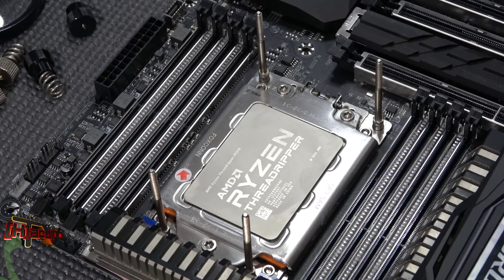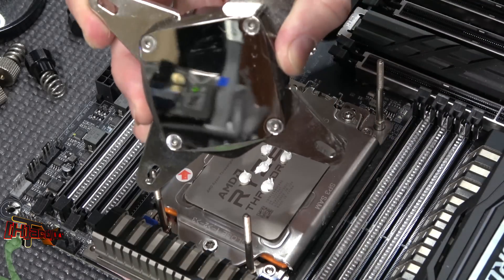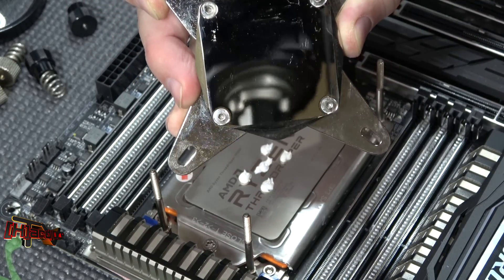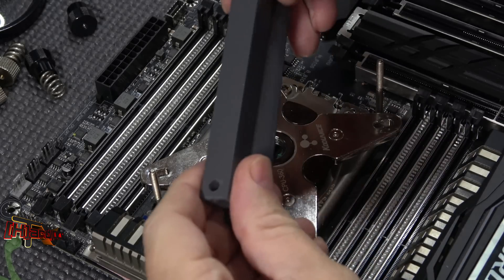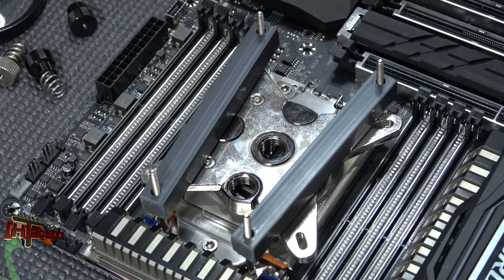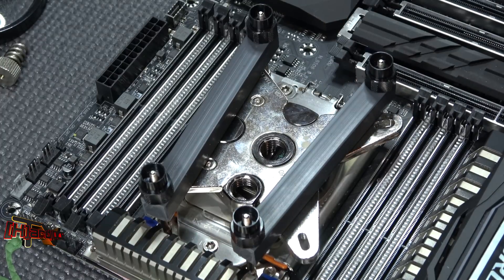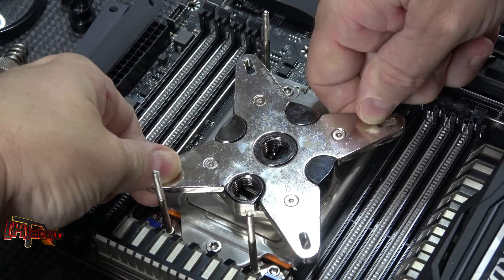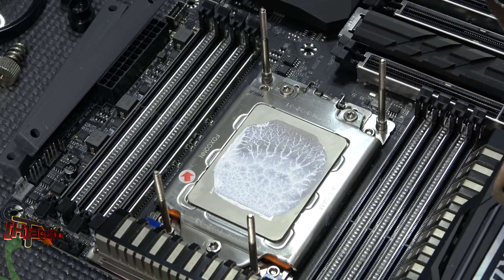Test Mount #2 AMD Ryzen Threadripper DIY Water Block Mount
We get rid of the springs.  Open up the holes on our mounting rails. And use AMD's suggested method of laying down the TIM.